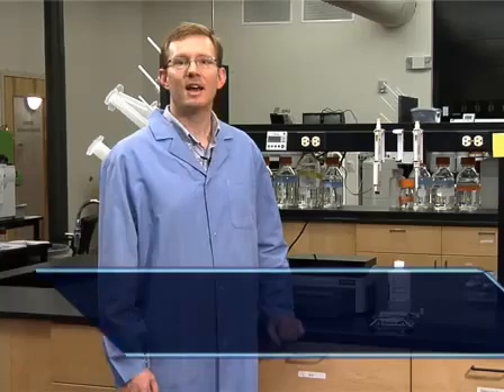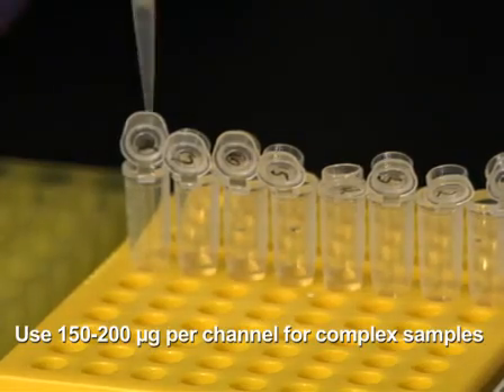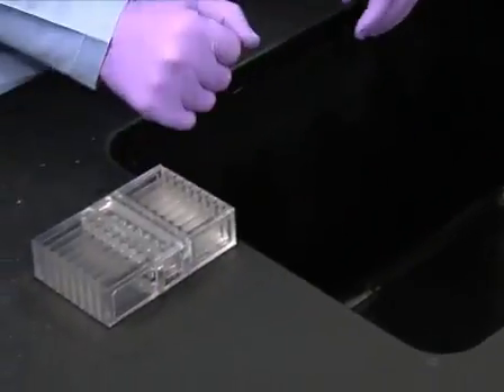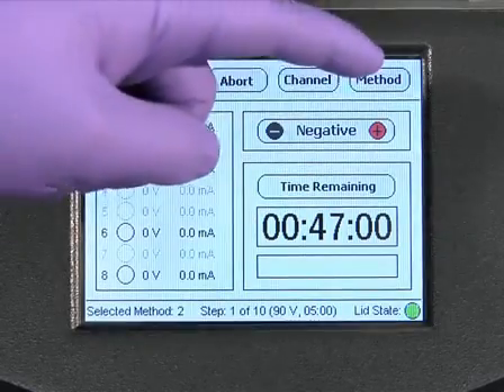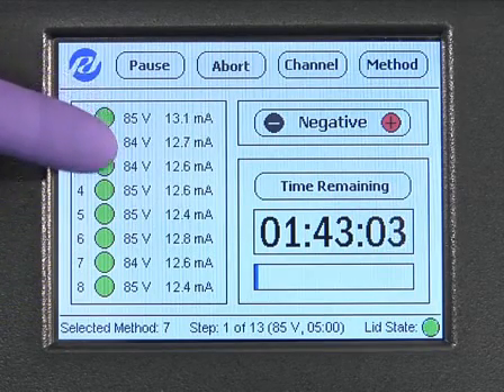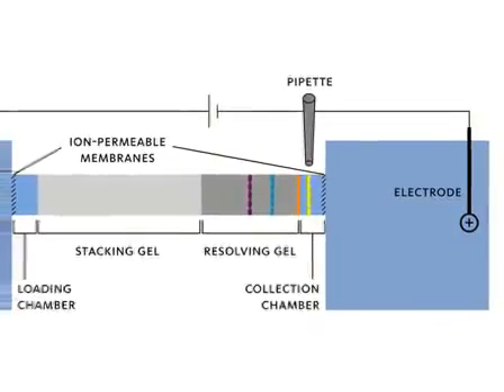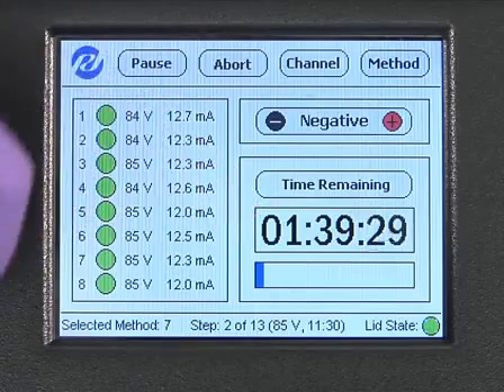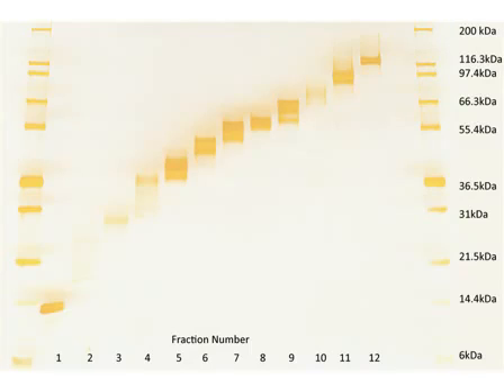Gelfree™ 8100 Fractionation System Let's Get Started - YouTube.flv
The compact, bench-top Gelfree 8100 Fractionation Station provides specified voltage to each of eight independent channels and pauses for fraction collection according to user programming. Using the touch screen interface, the fractionation sequence is defined or selected, permitting broad mass range analyte fractionation or target protein enrichment in accordance with the users requirements. During operation, the touch screen interface provides feedback on the status and current/voltage that is applied for each channel.